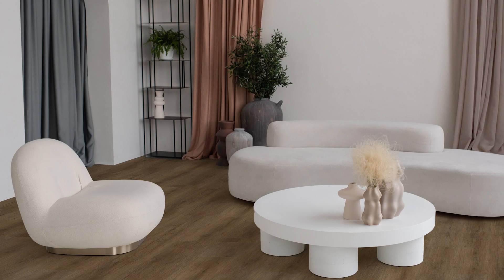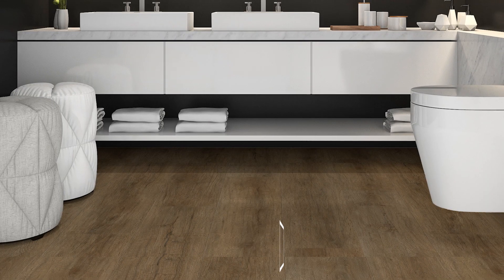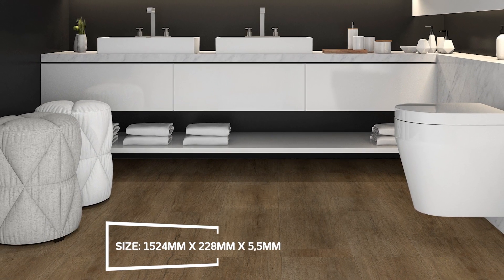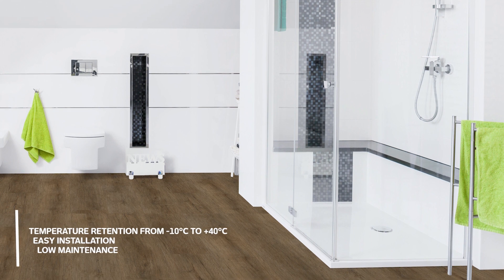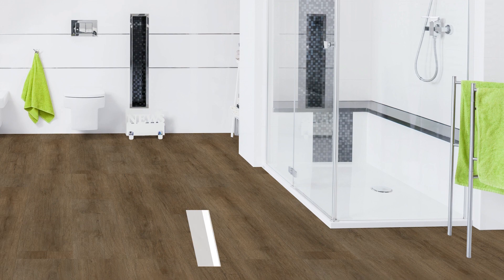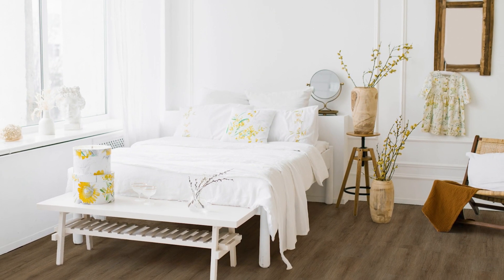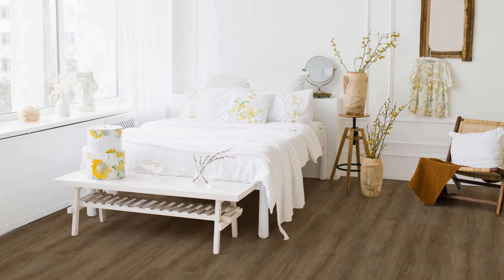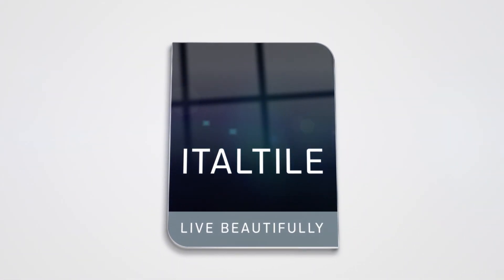Moda Vinile Lucente XL Vinyl Flooring 1524 x 228 x 5.5mm | Italtile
Introducing Moda Vinile Lucente XL Vinyl Flooring – the ultimate blend of style, durability, and comfort in a wood-look SPC (stone plastic composite) vinyl tile.

In the Lucente variant, Moda Vinile presents a stunning array of smooth, matte colors that perfectly mimic the natural beauty of wood grain. This cutting-edge flooring collection features a click-lock plank design, ensuring easy installation and maintenance.

Crafted with multiple layers and a fixed underlay, Moda Vinile Lucente is engineered to resist moisture, scratches, dents, fire, spills, stains, and even termites. Its slip-resistant surface and compatibility with underfloor heating make it suitable for various spaces, from kitchens and bathrooms to living rooms and offices.

Experience the luxurious feel of hardwood flooring without the hefty price tag. Moda Vinile Lucente promises years of reliable performance and is backed by a 7-year commercial and 25-year residential warranty when installed and maintained correctly.

Elevate your interior with the family-friendly elegance of Moda Vinile Lucente XL Vinyl Flooring, available online or in-store at Italtile.

Transform your space with this premium vinyl flooring solution today.